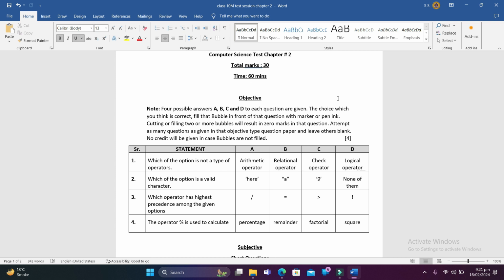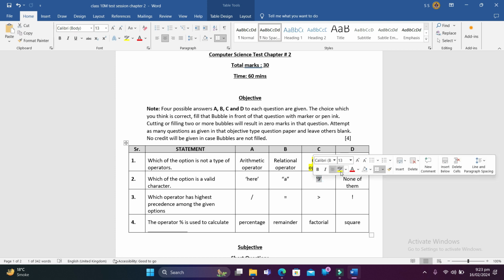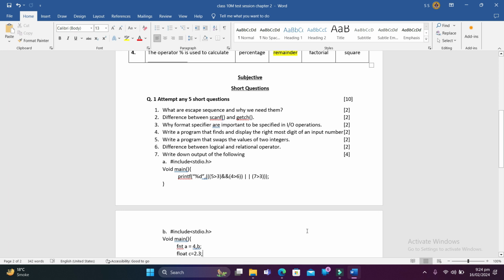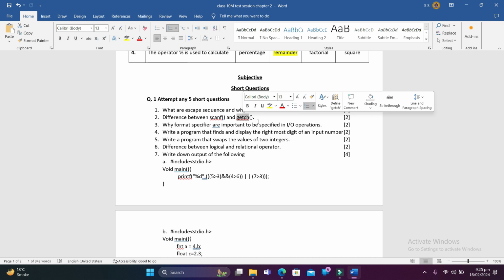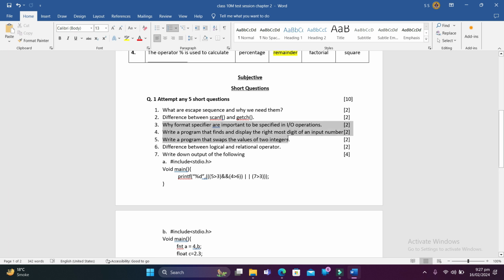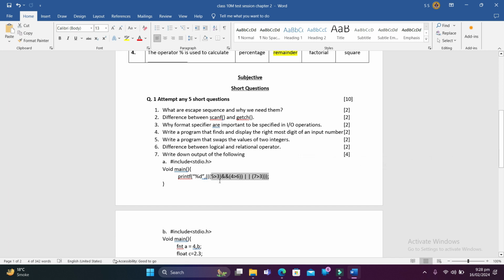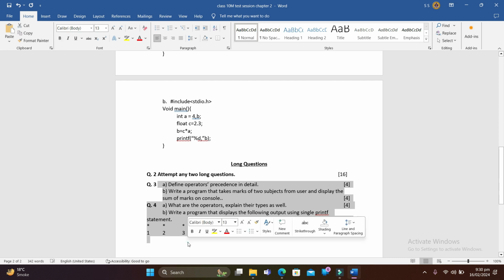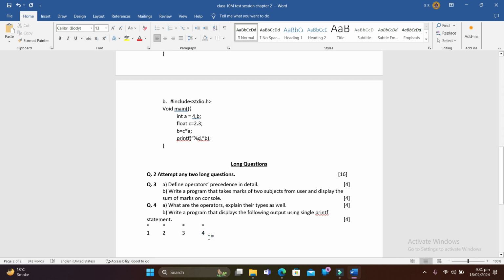Important Question Chapter 2 of Computer Matric 10 | User Interaction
Important Question Chapter 2 of Computer Matric
Test Series of Computer Science Board 10 Matric | Chapter 2 | User Interaction
Printf()
Format Specifier
Scanf()
Getch()
Statement terminator
Escape Sequence
Operators
Assignment Operator
Logical Operator
Relational Operator
Arithmetic Operator
Unary vs Binary operator
Operator Precedence